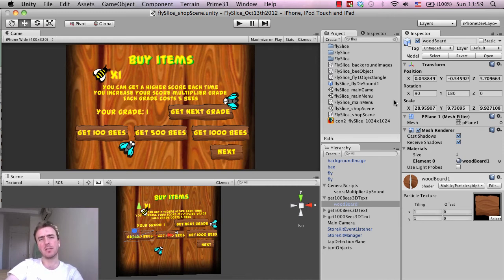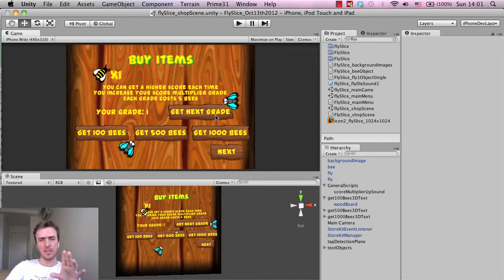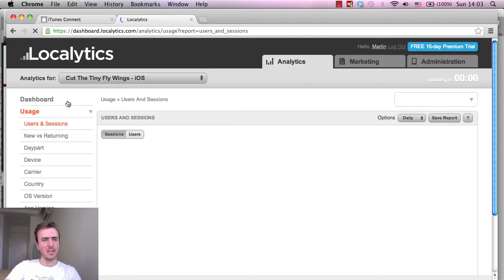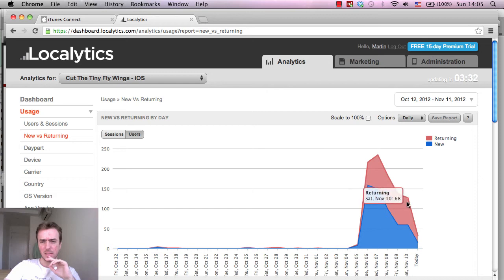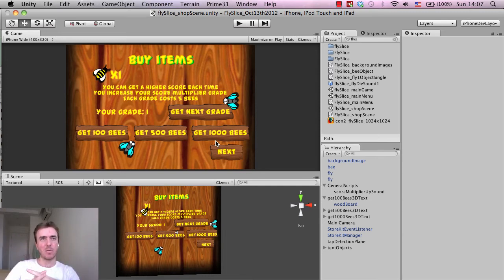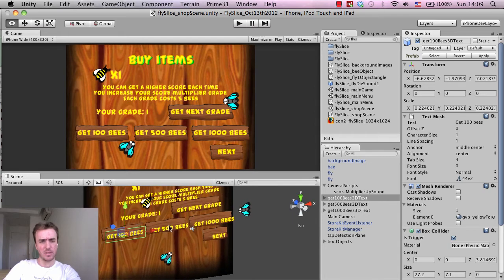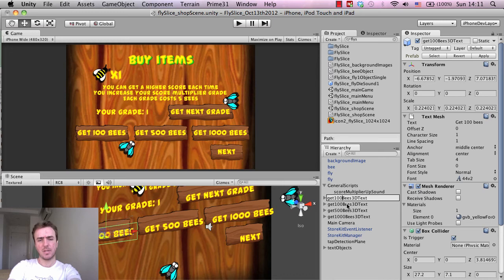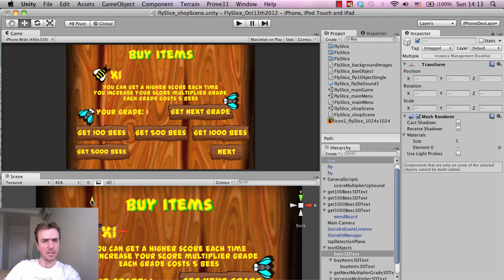Unity 3D - updating iphone game part 1A - setting up in app purchases for Super Bug Killer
Hey guys and girls. This is a developer diary video on updating our latest iPhone game called Super Bug Killer : Fly Slice.

Making money with your mobile games is super important if you're aiming to develop as a business and adding in app purchases in your game or app is a great way to monetize.

In this video series I update Super Bug Killer with new in app purchases through iTunes, test the purchases on an iPod, add a new game item (the star sword), and create an affiliate sales link.

I hope you find this useful. Also check out our pong style game tutorial which shows beginners and intermediate users how to make a game from scratch using Unity 3D.

Happy developing :)
Martin